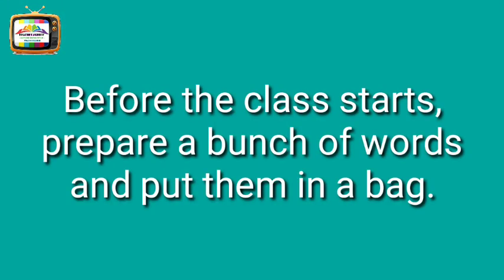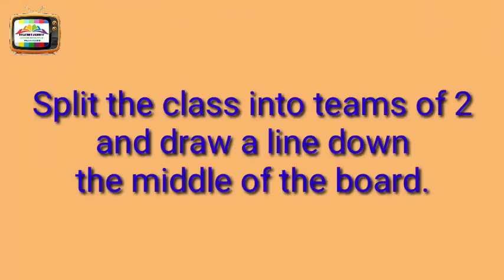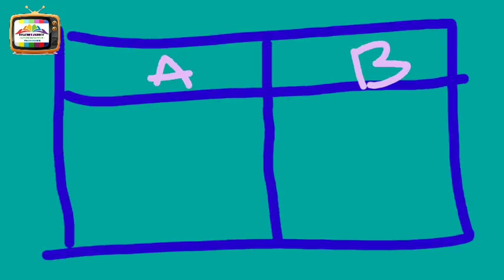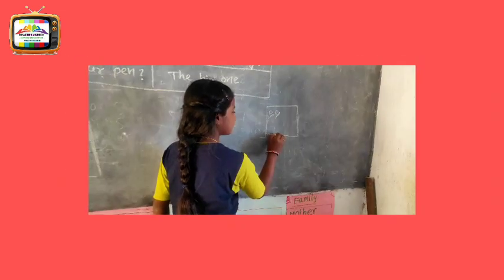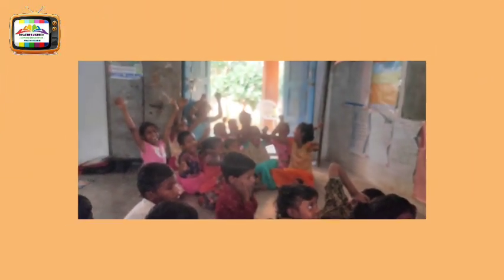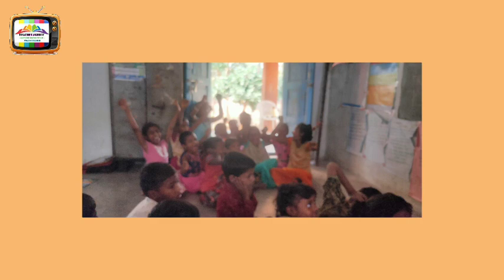ESL GAMES - PICTIONARY